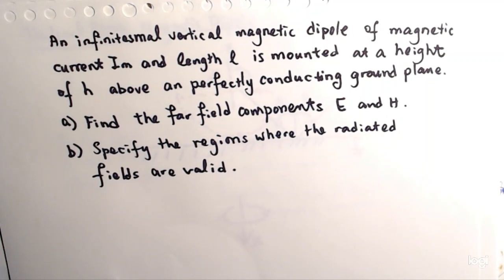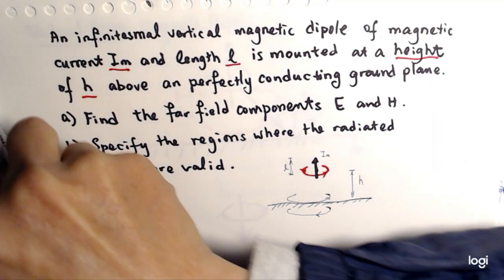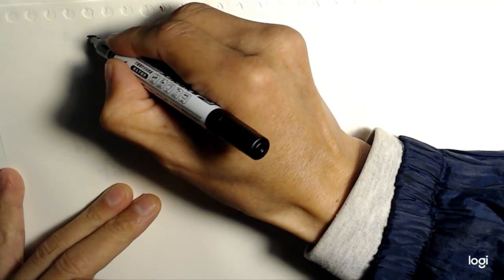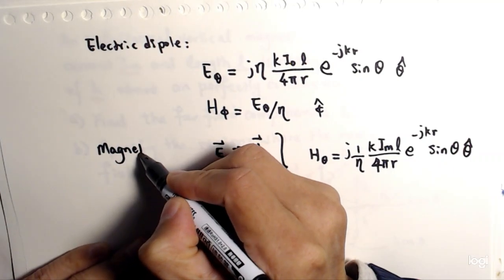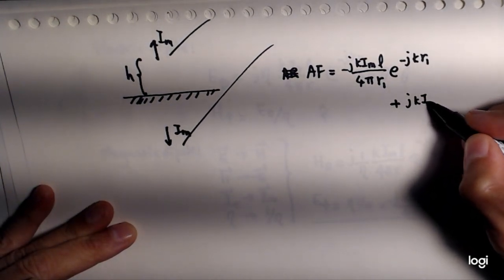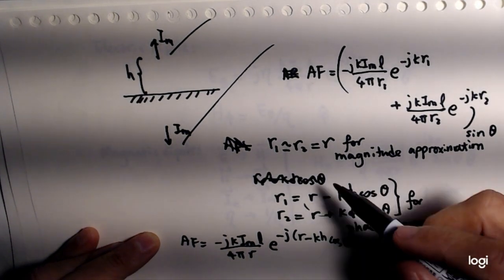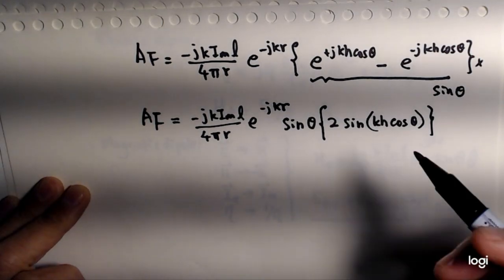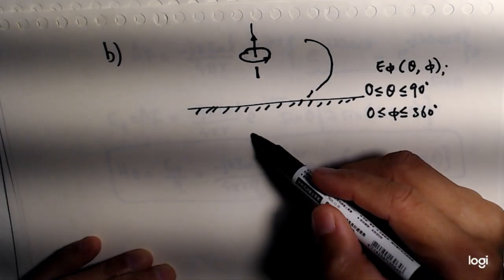SQ4: Solved Example on a Vertical Magnetic Dipole suspended above the Ground Plane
An infinitesimal vertical magnetic dipole of current Im and length l is mounted at a height h above an infinite perfectly conducting electric ground plane.a) Determine the far field components radiated by the dipole in the presence of the ground plane. b) Specify the angular region where the radiated fields are valid.
(Hint: You need to derive the field components for infinitesmal magnetic dipoles. The far-field radiated from an infinitesimal electric dipole is given by:E_θ=jηkI_ol/4πre^−jkrsin(θ) θ ̂H_ϕ=E_θ/η ϕ ̂   )Ans: E_ϕ=KI_ml/2πre^−jkrsin(θ)sin(kℎcos(θ)) ϕ ̂; H_θ=−KI_ml/2πrηe^−jkrsin(θ)sin(kℎcos(θ))  θ ̂